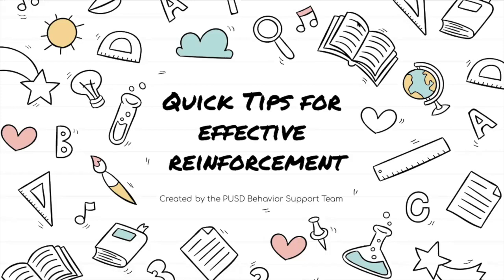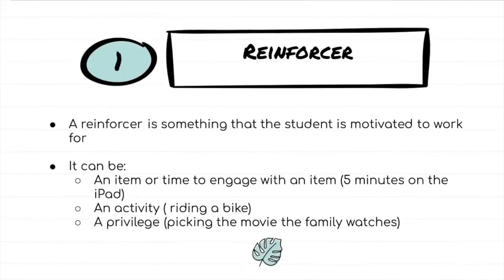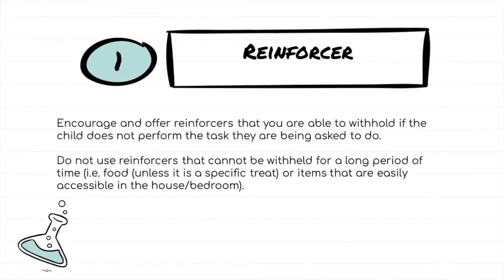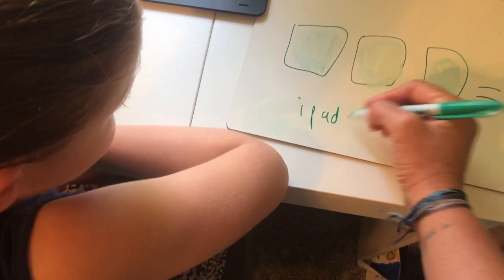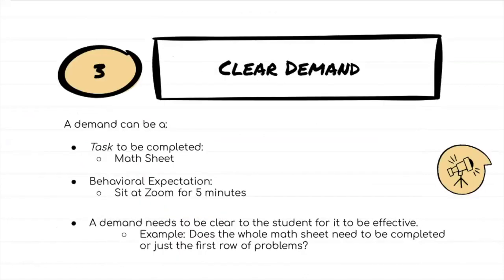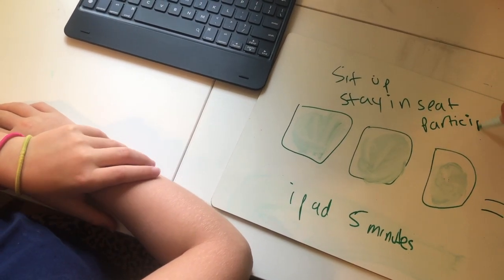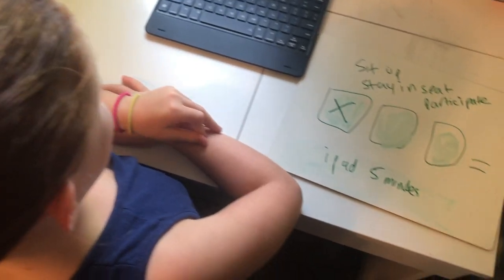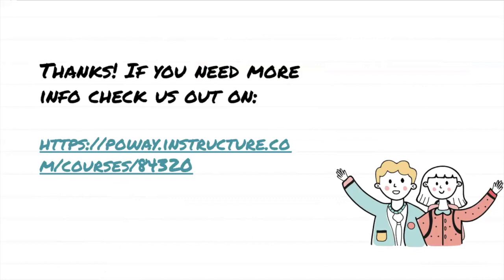123 reinforcement and token systems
This video is about 123 reinforcement and token systems